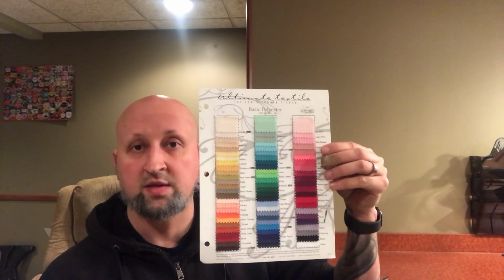Start a linen rental business with NO MONEY!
Start You Own Party Rental Business - - - - -

To Test out a rental program Goodshuffle Pro - please use this link for a free demo

As my channel grows its getting harder to answer ever ones questions and still focus on my Rental Business - so you can go here to become a Patron and be guaranteed to get advice from me and all your questions answered. Thanks!

Things I Use Everyday
Magic Erasers
Purple Power
Zip Tie Cutters
Dance Floor Tool

Entrepreneur Motivational Shirts I Made (mostly for myself, but I guess I can share)
John Quincy Adams Inspirational Quote
Life Is A Game
At The Bank
Just Keep Going
You Don't Always Need A Plan
No Excuses
I Just Don't Give Up
Don't Quit DO IT
Will Power
Never Give Up
Mood: Ce0,000,000
Never See You At The Bank